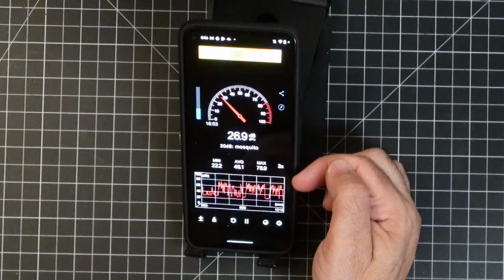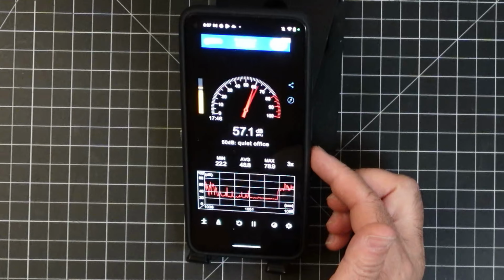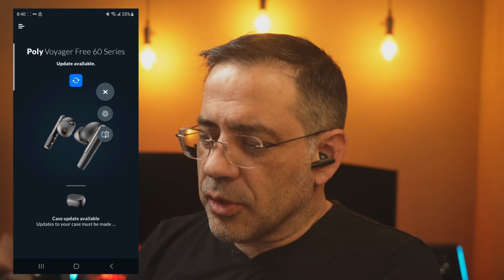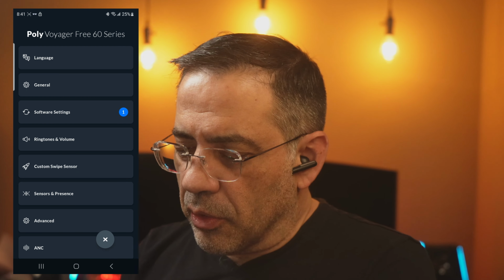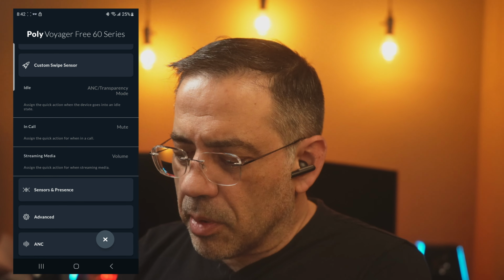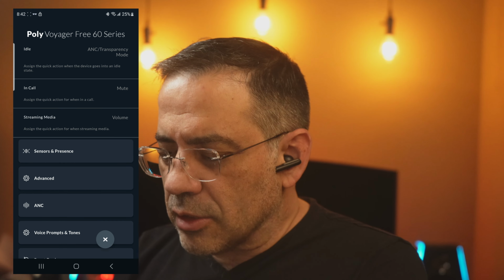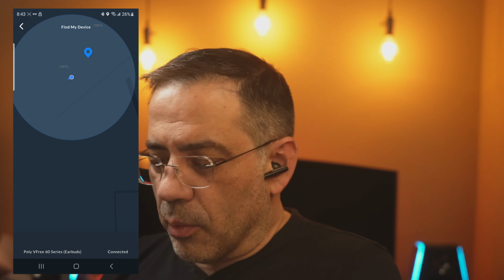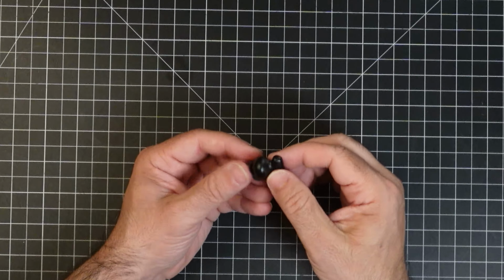New Poly Voyager Free 60+ UC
In this video, I'm reviewing the New Poly Voyager Free 60+ UC. These earbuds are perfect if you're looking for a true wireless earbud that offers great audio quality and clear calls. They also have a Noise Cancelling feature that will help you to eliminate noise in your environment.

If you're looking for a great pair of earbuds that will offer you great audio quality and clear calls, then you need to check out the New Poly Voyager Free 60+ UC. They're perfect for anyone who wants a true wireless earbud that does a great job of cancelling noise!